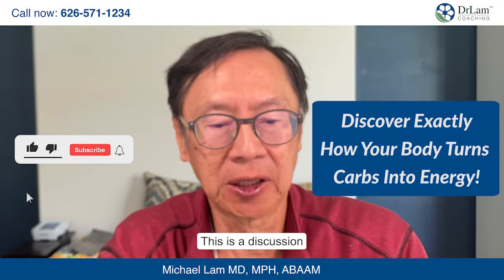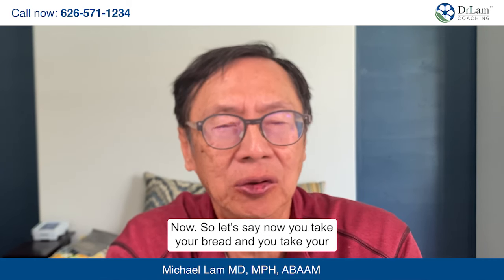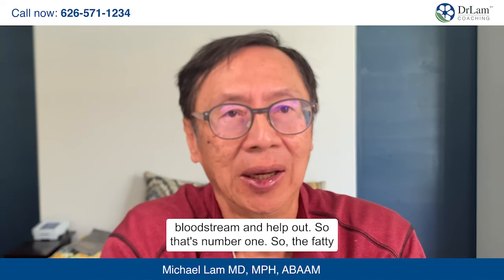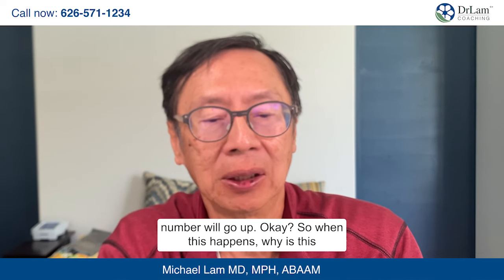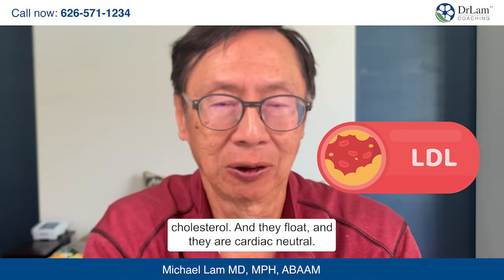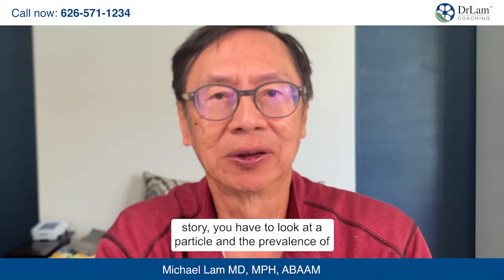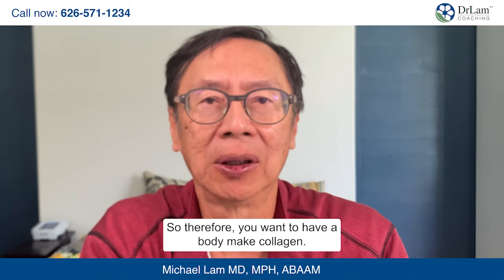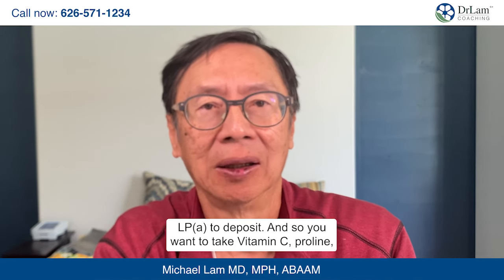Discover Exactly How Your Body Turns Carbs Into Energy!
Unlock the secrets of your body's energy powerhouse! Ever wondered how that sweet potato powers your gym session or how a doughnut fuels your morning? In this eye-opening video, Dr. Michael Lam dives deep into the fascinating journey of carbohydrates, from your plate to your cells. Discover the intricate biochemical processes that transform carbs into the energy that keeps you going.

If you're battling constant tiredness, stress, and a feeling of burnout, our Adrenal Fatigue Recovery Program is your gateway to rejuvenation. We'll explore holistic approaches, nutritional guidance, and lifestyle changes that are key to recovering from adrenal fatigue. Your path to renewed energy and better health starts here!

2. Take our 3-minute Test and learn if you could be experiencing Adrenal Fatigue:

DrLam:registered: and Body. Mind. Nutrition® - Worldwide Nutritional Coaching Since 2001